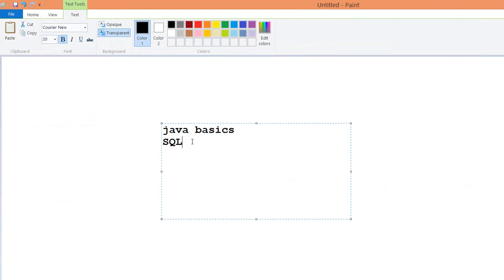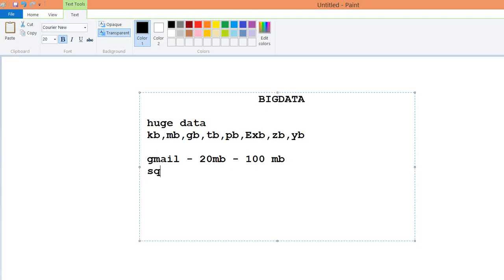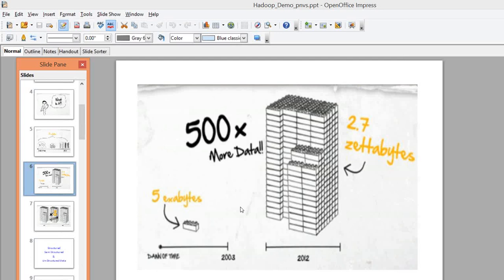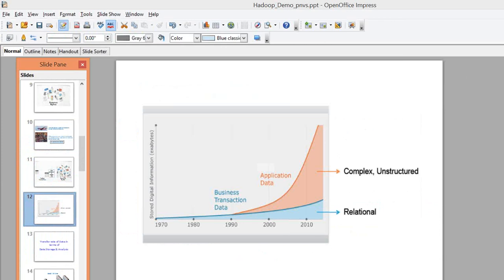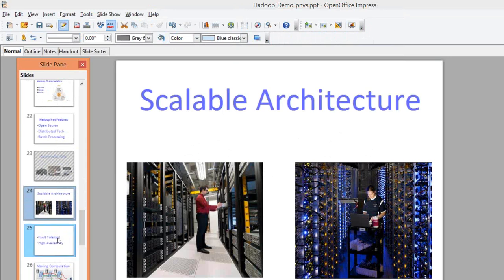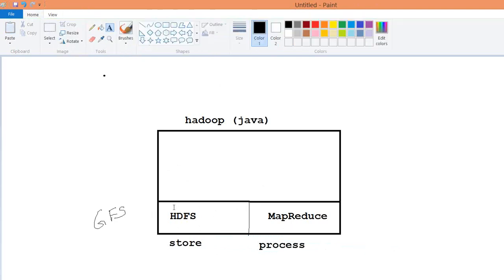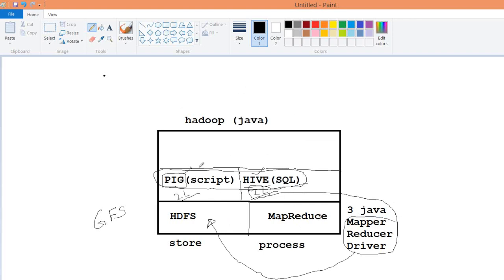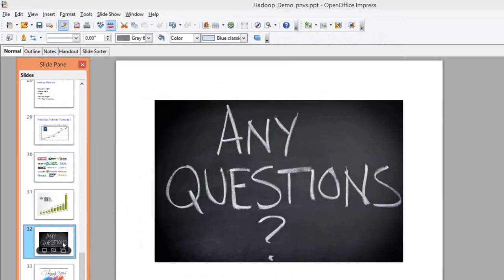Hadoop Training Live Demo 1st class (Trainer Satish)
Hadoop Training from USA industry expert trainers with real time project experience.
Live & Video